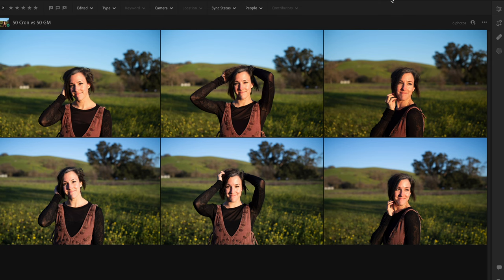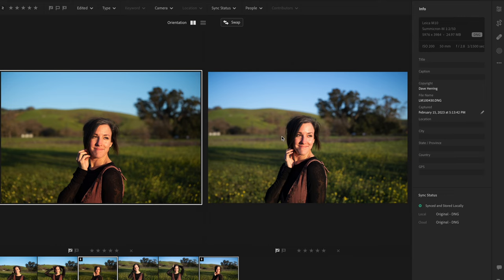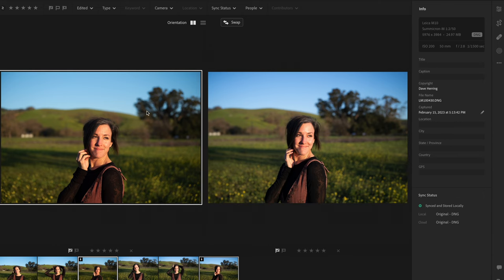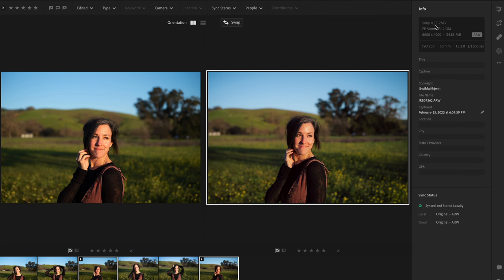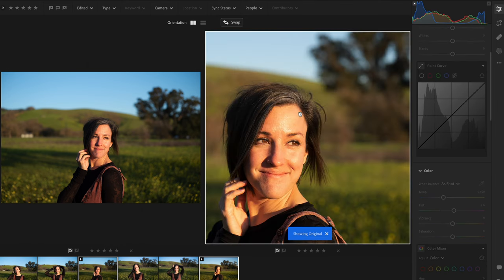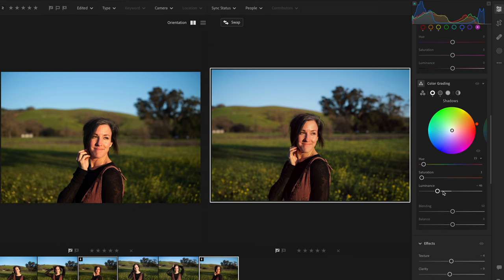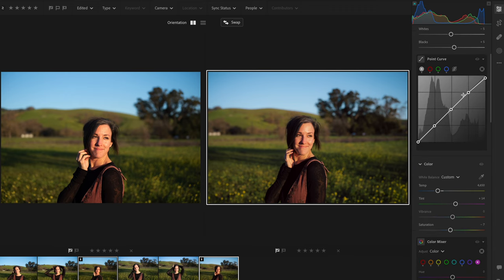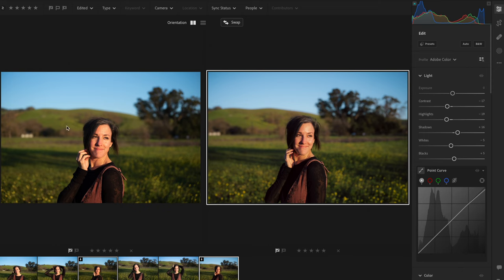Can you edit a Leica Look on a Sony Camera?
Is it possible to recreate the Leica Look with Sony Gear? Find out! And then download a FREE PROFILE for Lightroom

0:00 - Intro
0:47 - The Shoot
2:05 - Test Parameters
3:05 - First Impressions
6:30 - Settings
15:49 - Closing Thoughts